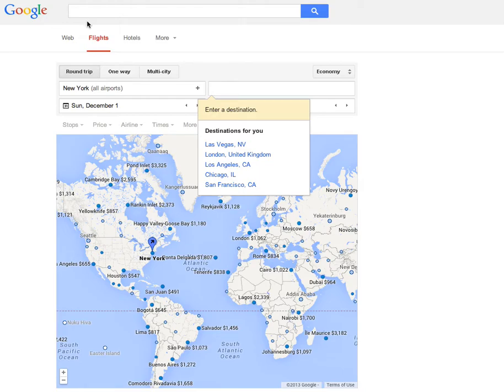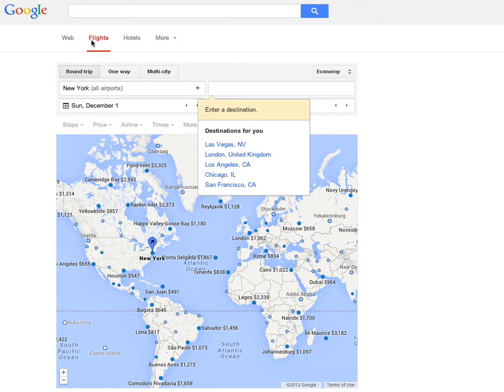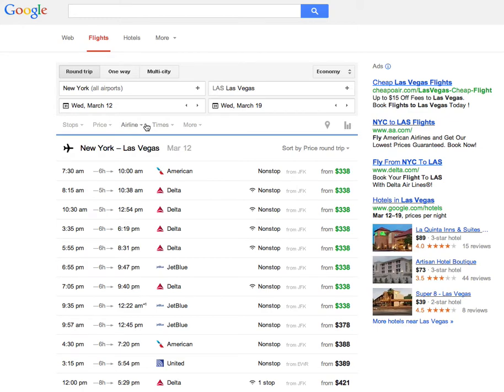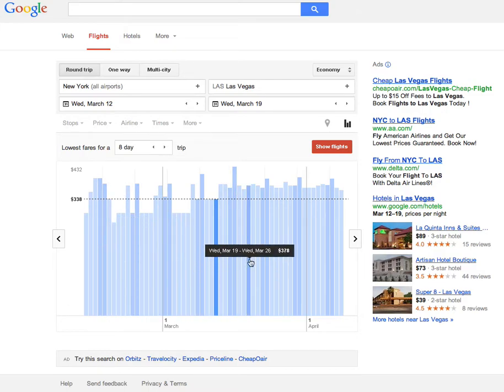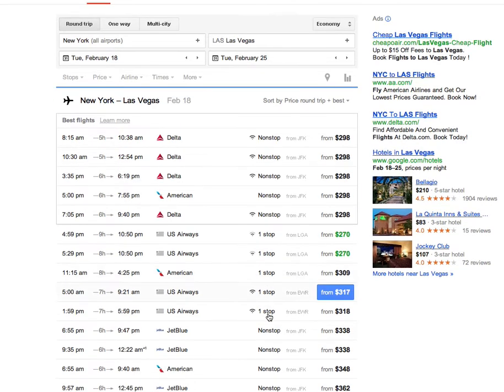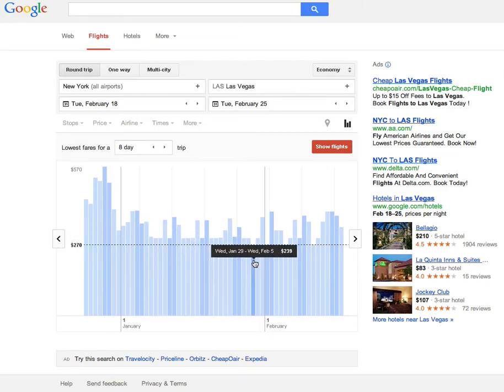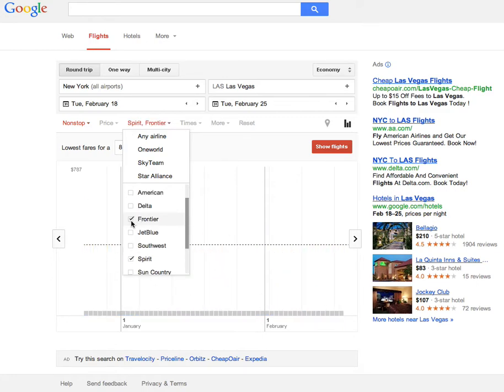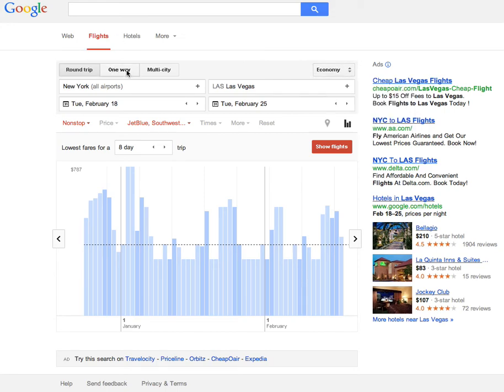Google Flights Intro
A remarkable tool for finding the cheapest flights